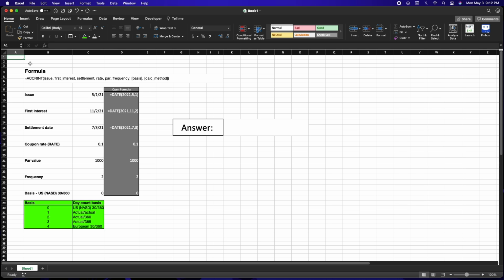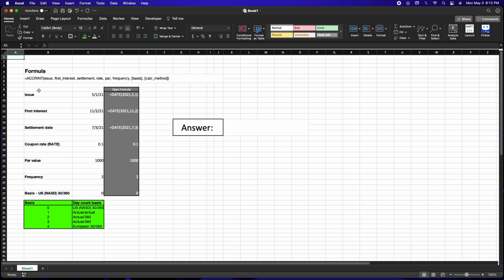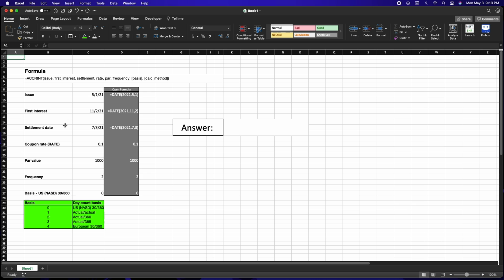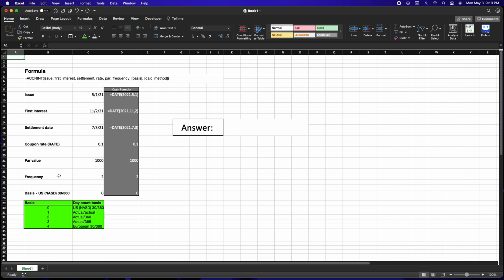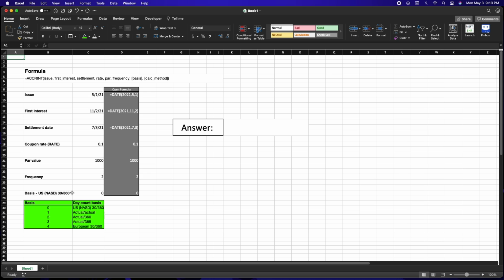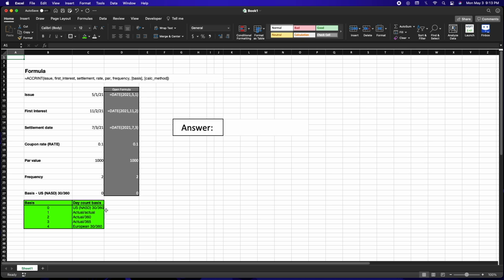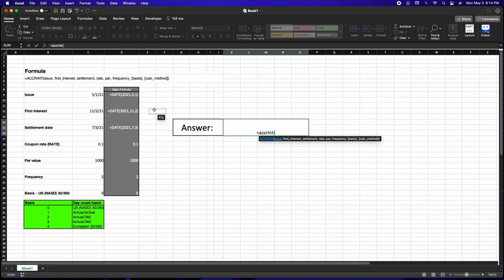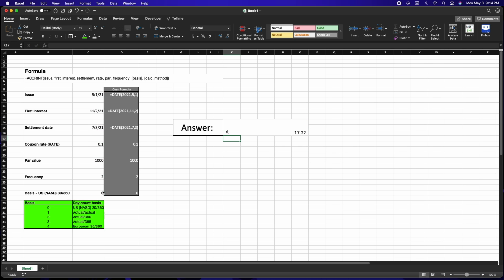Excel Functions - =ACCRINT - Accrued Interest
This video covers the Accrued Interest function in Microsoft Excel.